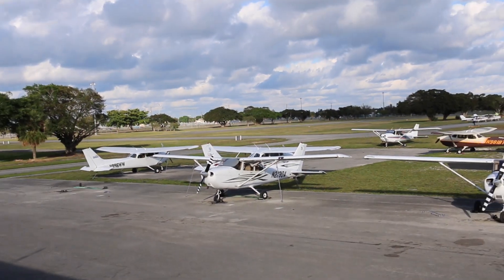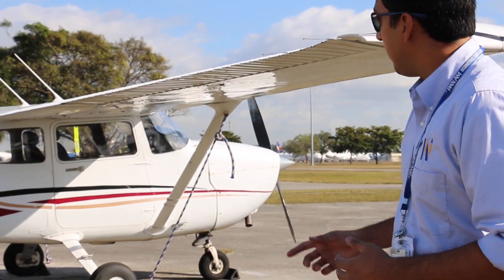Wayman Aviation, Flight Training Miami Campus Tour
Reach for a Higher Education, Learn to Fly with Wayman Aviation. Based in Miami, Florida for nearly 30 years this international flight school has launched the careers of thousands of pilots around the world.

Wayman Aviation, Learn to Fly

Hi Welcome to Wayman Aviation. I am Wayman Eduardo Second generation co-owner of Wayman Aviation and Flight Training. Welcome to our Miami Opa Locka Airport Campus. Let me show you around a little bit. Welcome to the Wayman Aviation Ramp. Let me tell you a little bit about the field, Opa Locka Airport is a historic World War 2 Navy Base. Hundreds of acres here in the middle of North Miami. Amelia Earhart took off from here on her historic flight around the world. It was founded by Glenn Curtis one of the original pioneers of aviation. The field itself is huge. We have an 8,000 runway. You can land a 747 here, a diagonal runway and a dedicated training runway.

Let me show you 2 of our planes. The Cessna 172 is the most popular ever built. There is something like 40,000 ever built. You can go to any airport and find a Cessna 172. The original structure with the high wing, long tail to the back and propellor in the front has not changed dramatically since the 50s. That is because it is such a safe steady airplane to fly. This is very typical of our trainers. You have analog instruments, the radio stack here in the middle. We have standardized on Garmin 430s for our GPSes. Initial pilots do not need the GPS but it is a great tool.

Here at Wayman we are flying a fleet of 27 aircraft. The vast majority of them are Cessnas just like this one. This is an R Model. We have a ramp full of classics over there. Now lets go take a look at a new G1000 model.

In the new SP G1000 models the basic structure of the aircraft has not changed very much, it is all in the inside where the updates have taken place. Here we have the G1000 with Glass screens, it is basically a combination of GPS, Instruments, and radios all on these 2 screens. Excellent technology and particularly useful for your instrument training.

Opa Locka Tower has one of the first NextGen towers in the country. It opened just about a year ago. It offers all sorts of great GPS approaches into this very international port of entry to south florida. For our advanced trainers we use Piper senecas like this. We have 3 available to us. To complete students through multi-engine, commercial and ATP training.

Wayman Flight Training is an international Flight Training center. About 70% of our students come to us from throughout the world. South America, the carribean, Asia, Europe and Africa. Every continent is represented for the most part. Here is our flight planning area. Where students can layout their charts, Hop on the computers, check the weather. Here is the student lounge. As you can see students visit us from all around the world. We have captains flying at almost every airline in the world; JetBlue, American, Lion Air, Taca, Lan, and Lufthansa. They really are everywhere

Welcome to our aviation store. This is the largest aviation store in Miami, it is very rare to find an aviation store of this size. We have everything from Pilot headsets to simulators, charts, uniforms and every book you can think of. It is a great resources for not only our students, but every airport in the area. In fact we have captains that drive up the 7 miles from Miami International to this store so we also carry 737 manuals and airbus headsets.

Get a Higher Education, Learn to Fly at Wayman Aviation.